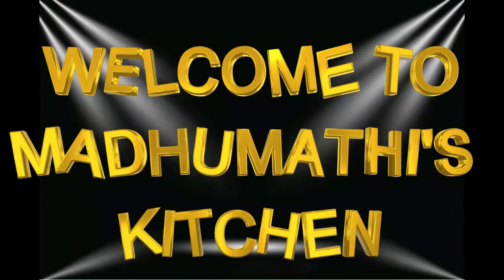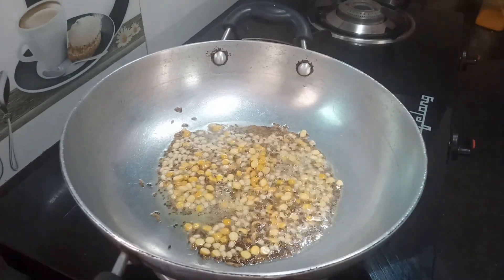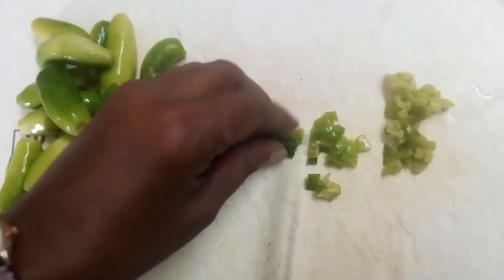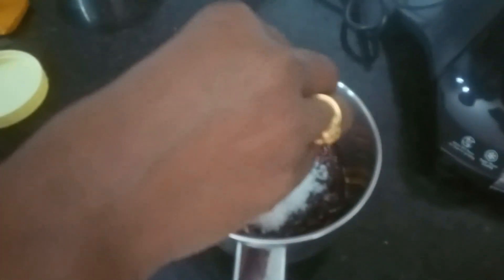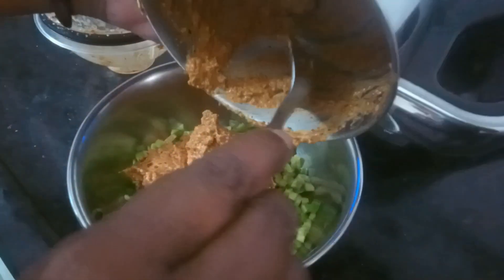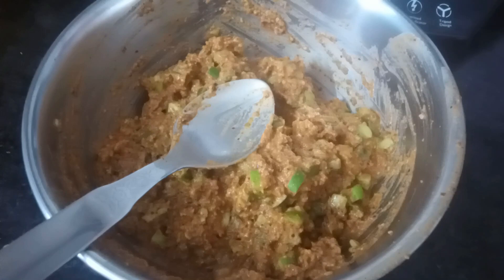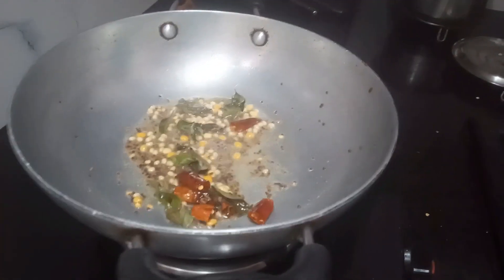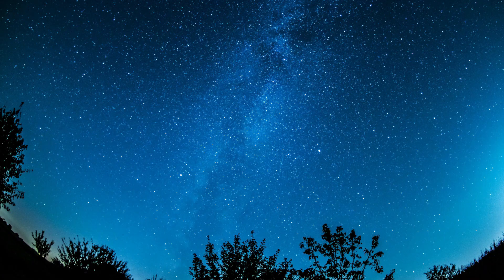DONDAKAYA MUKKALA CHATNY||MADHUMATHI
Hi,
This is your's Madhumathi
Today's vantakam is.
Dondakaya mukkala chatny.

DONDAKAYA MUKKALA CHATNY#